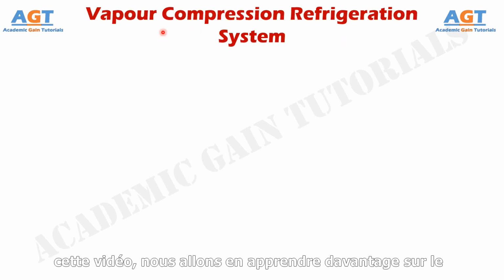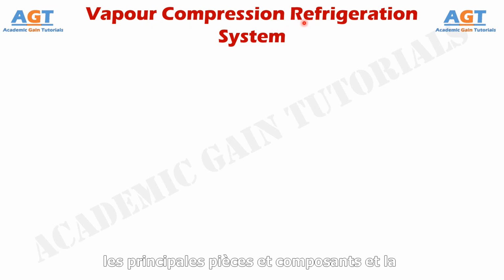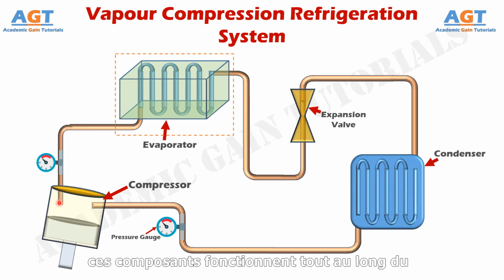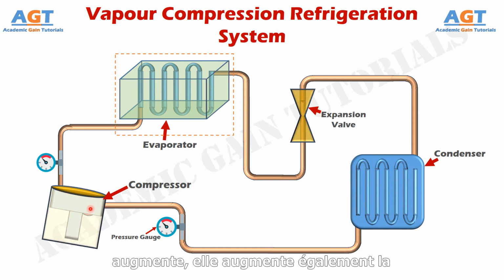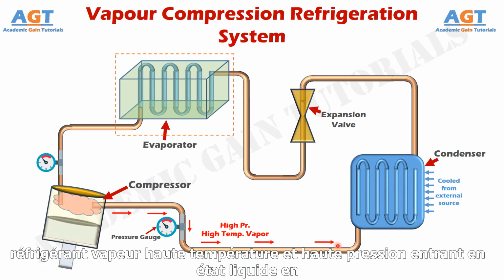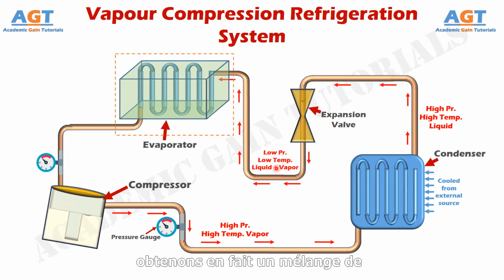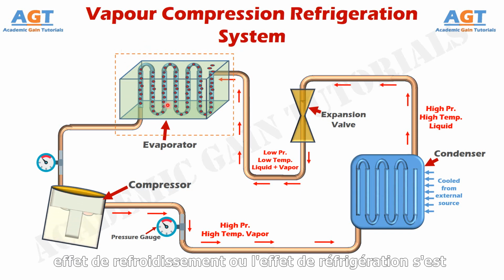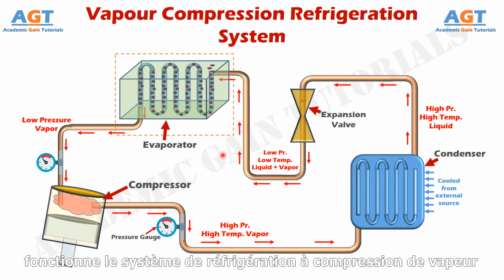Comment fonctionne un système de réfrigération à compression de vapeur ? FRENCH SUBTITLE